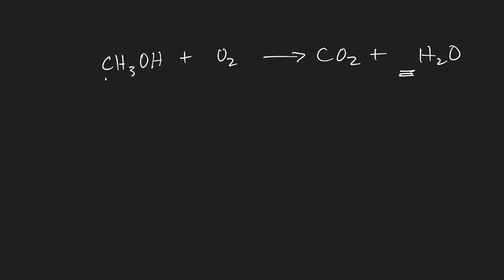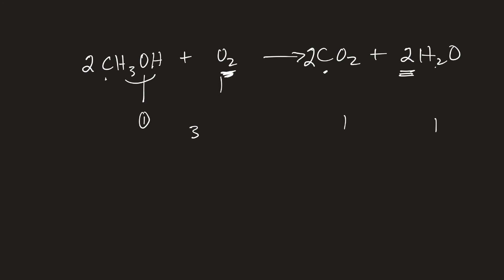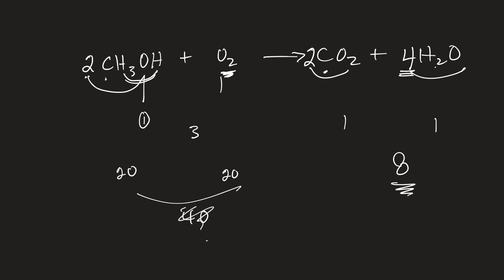21FL CHM0020 Balancing burning methanol.mp4